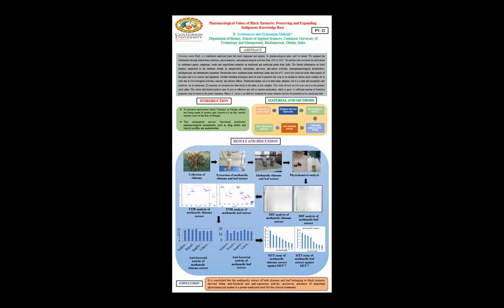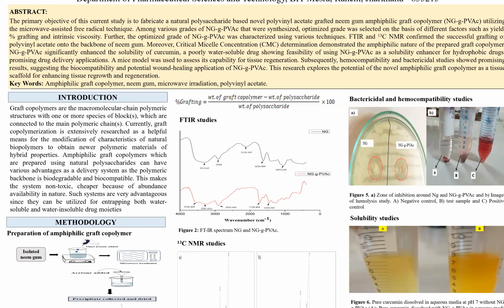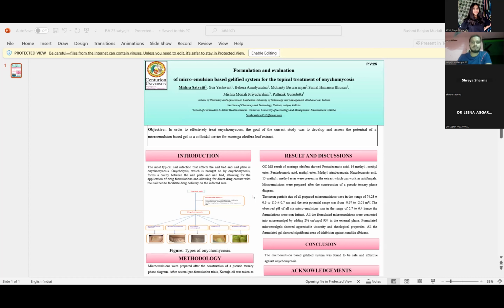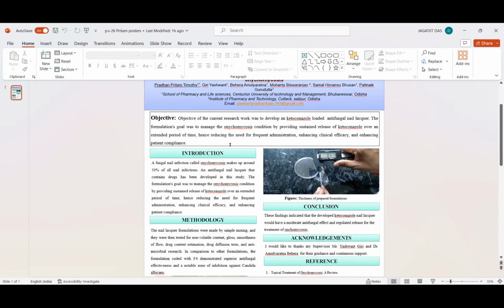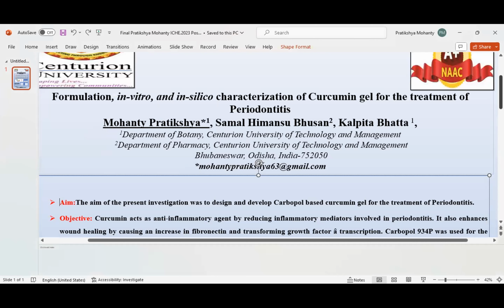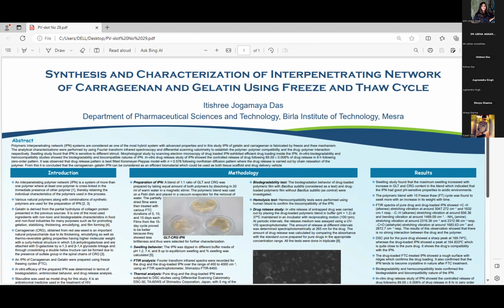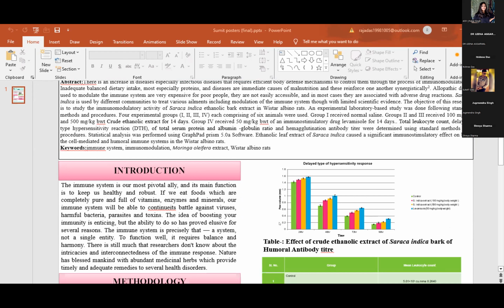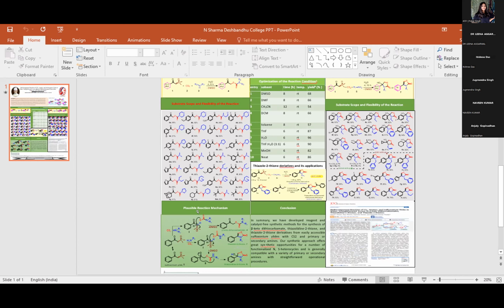ICHE-2023 DAY 2 R5 ONLINE MODE